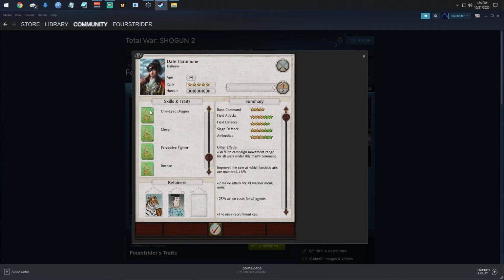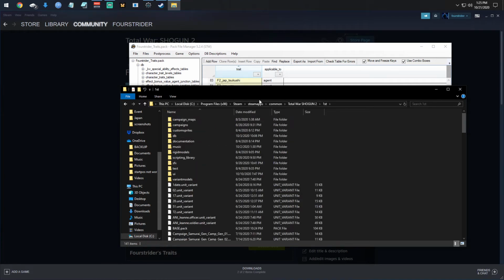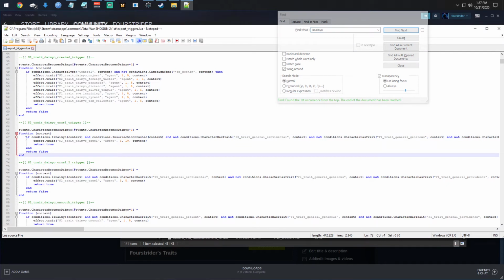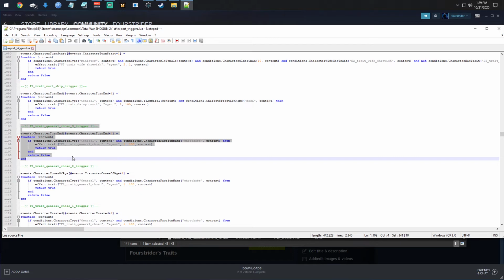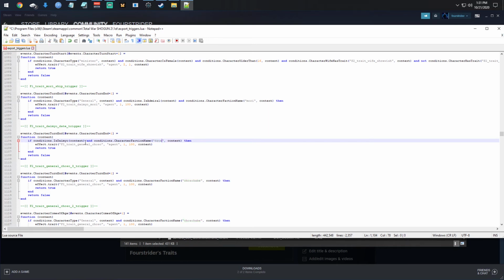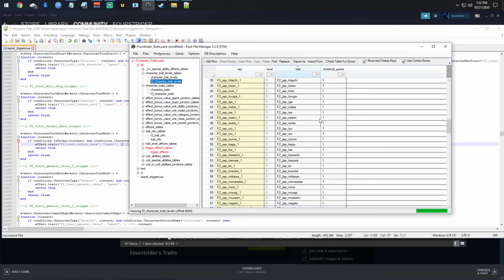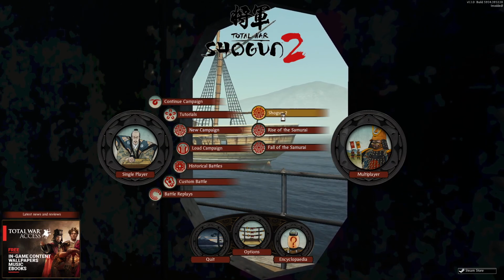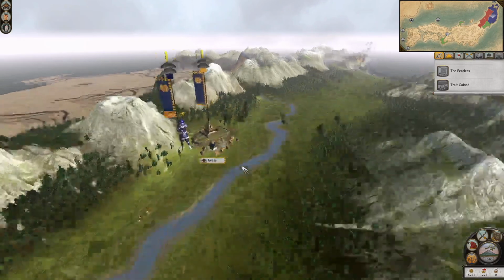Shogun 2 - Creating a trait trigger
I record myself creating and testing a new trait trigger in Shogun 2.

Below is a link to the full text of my trait triggers script as of 4/19/21